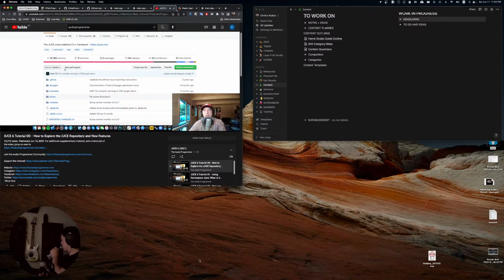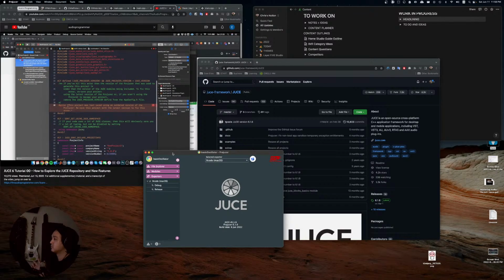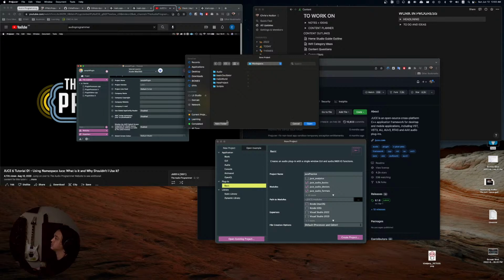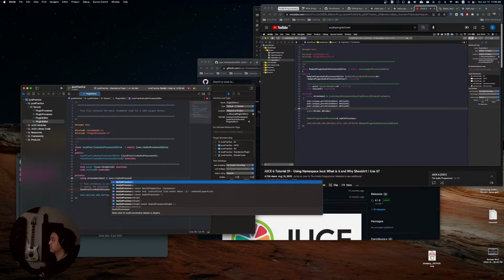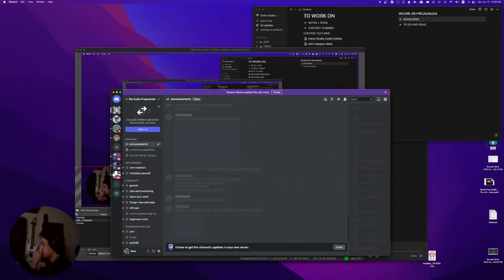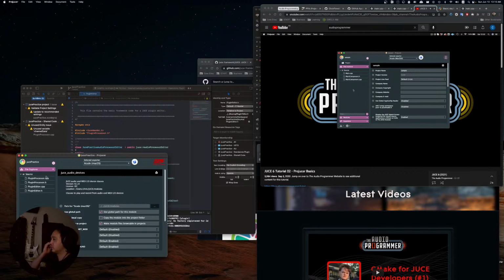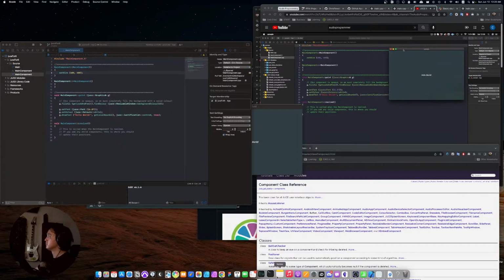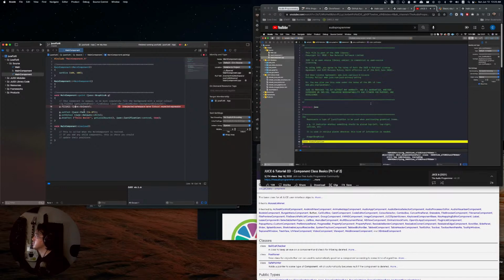Staying Focused - Website, Music, JUCE Programming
HELLO!~

I am using this as a way to stay focused on the things I want to do and not get distracted.  Join me and let's get the things done that will move us forward.

Share what you will be be working on in the chat.

THINGS I'M WORKING ON

► Music Theory/Production
► Business
► Building Website
► Guitar
► Audio Programming

COURSES / RESOURCES

► Building Blocks is an interactive music theory and composition course designed for DAW based music makers.

► Hookpad
► The Audio Programmer

TOOLS
Notion

MUSIC
Pro Tools
Logic
NeuralDSP PLINI

*updating this to add more information**